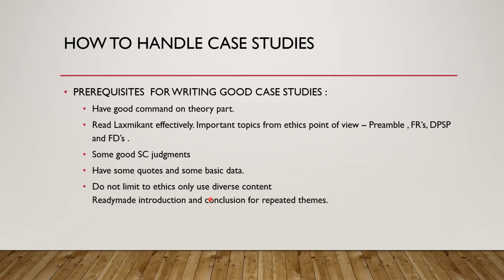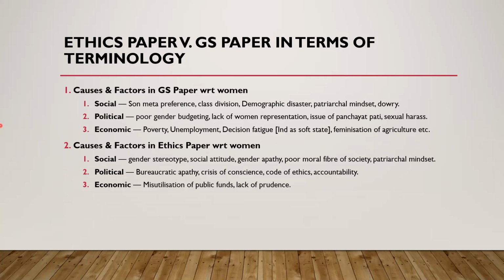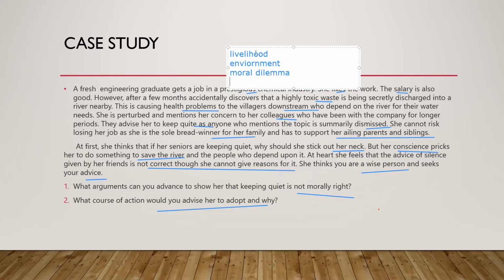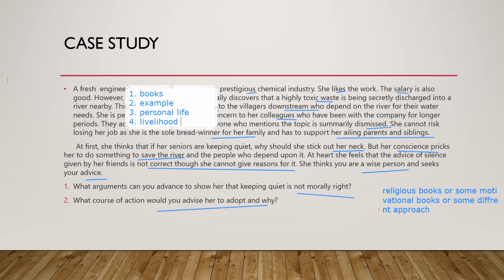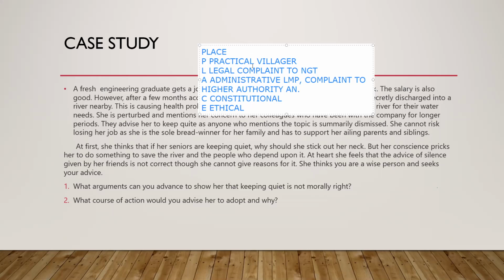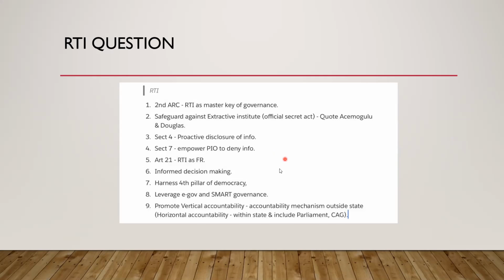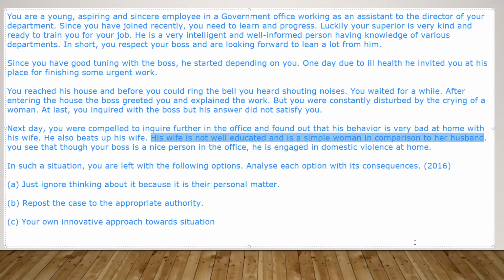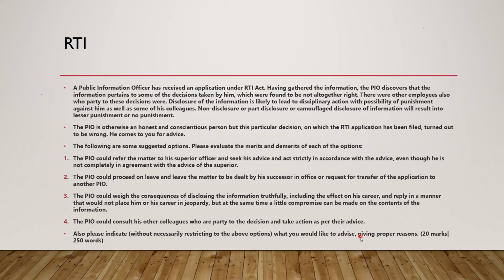Ethics Session 1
This video will help you in applying your knowledge of Ethics . I truly believe that after Ethics series you will be able to use your Knowledge effectively.